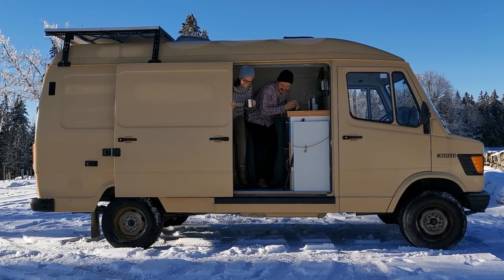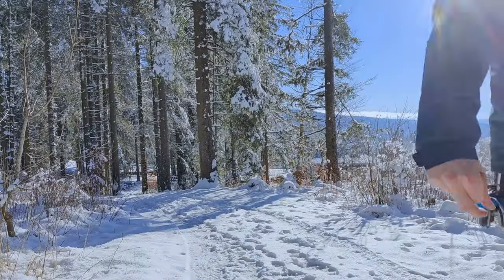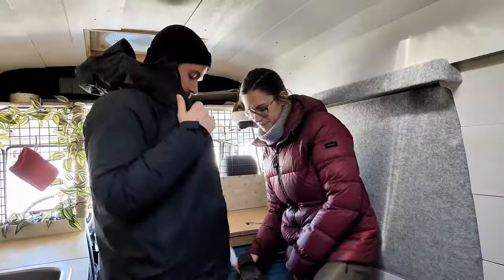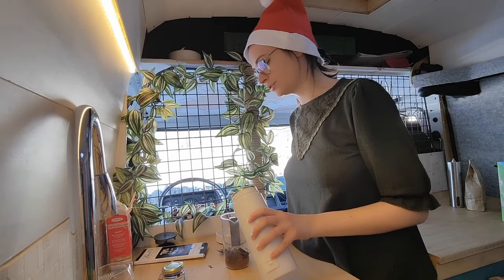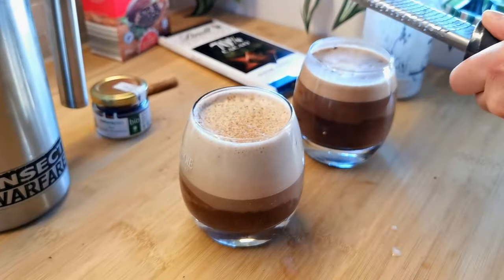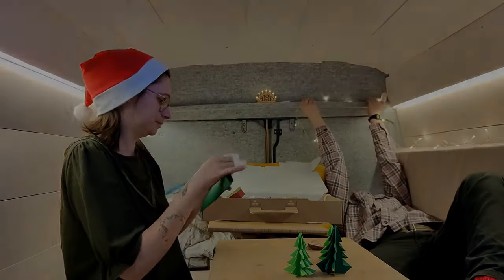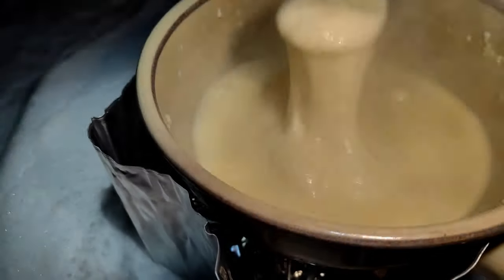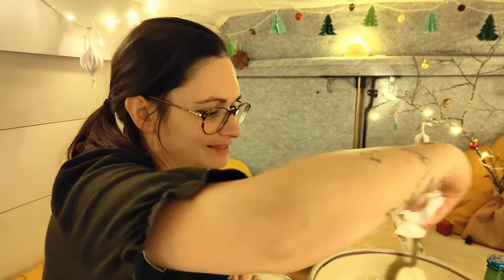CHRISTMAS in the VAN | Vanlife in Switzerland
Happy end of the year everyone, to close the 2023 chapter we are releasing a special Christmas episode for you at home. Last weekend we took the van to camp in the Jura. We are so happy to share with you some of the best drone videos we shot there. The weather was gorgeous - blue sky, sunshine and even enough snow to make a snowman. We really hope this video warms you up and gets you ready for Christmas. Find out how to make the creamiest hot chocolate of the year (recipe below). Sit back and enjoy the process as we decorate our van, play in the snow and eat a healthy Swiss fondue. 2024 will be a big chapter for us, we have two main wishes. Firstly, we want to use more of our free time to make quality videos of our project, and secondly, we want to finally hit the road! Let us know what your wishes are for 2024 :) Any topics or questions you would like us to talk about?

We wish you a Merry Christmas and a Happy New Year.
Mélanie & Norman
Recipe :
                                                                                                                                                                                                                                                                                                                                                     Creamy hot chocolate (makes 2 cups):
- 2 teaspoons of cocoa powder
- 4 squares of at least 70% dark chocolate
- A pinch of vanilla
- ½ cup of hot milk to melt the chocolate together into a creamy sauce
- Pour the chocolate sauce into your glass
- Make some froth with the remaining 1.5 cups of warm milk (ideally 60°C), you can use a glass and shake it well if you have nothing else
- Pour it over your chocolate sauce
- Sprinkle a little cinnamon or allspice on top
- Add your Christmas decorations

Easy Swiss fondue recipe (for 2 people):

You can use a fondue pot or just a normal pot.
- Peel the garlic and crush it on the bottom and side of the pot.
- Grate the cheese into the pot. You will need 200 to 250 grams of cheese per person (1/3 Apenzeler, 1/3 Gruyere, 1/3 Vacherin fribourgeois).
- Pour 8cl of good white wine or beer (we use beer because it's less strong, less acidic).
- Stir over medium heat until the cheese is melted and the liquid is well incorporated (may take some time).
- Add a tablespoon of starch and allow to boil for 5 minutes (keep stirring).
- Add a teaspoon of baking powder and stir
- Place the pot in the centre of the table with a source of heat underneath.
- Serve with bread, potatoes or our favourite brocolli and nutmeg.
Bon appétit.

00:00 Switzerland cover in snow for Christmas
02:04 Best hot chocolate
04:35 We decorate our van (Origami christmas tree step by step)
05:47 Swiss fondue with healthier option ;)
07:21 Best wishes